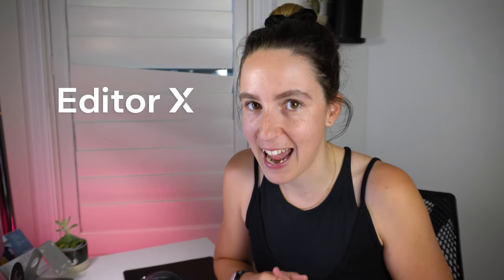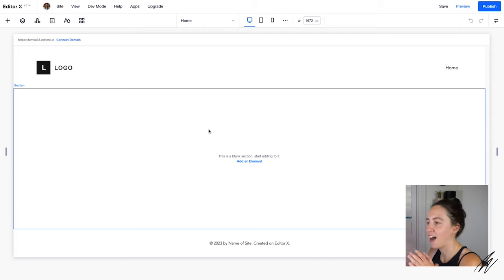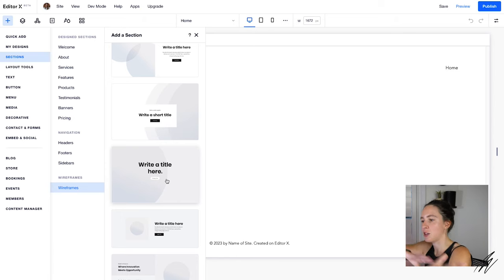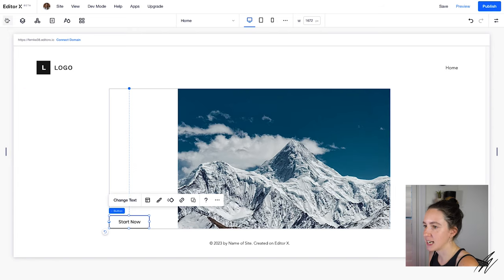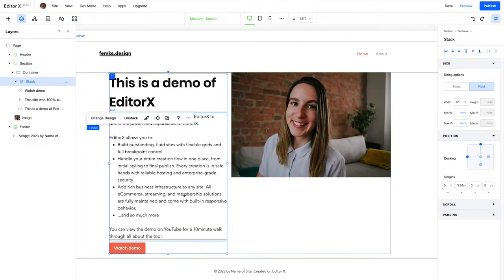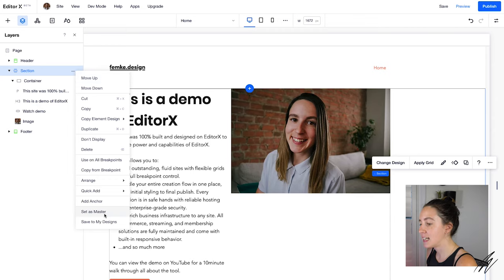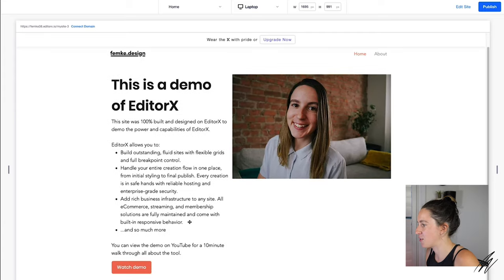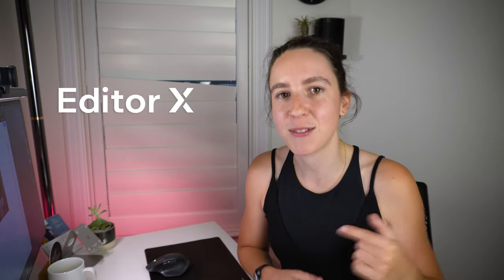Meet the future of responsive website design: Editor X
Meet the next website editor for responsive web design: Editor X! Editor X is a no code, web development tool that allows you to create your own website using responsive design and CSS grid layouts. Watch the video to get a quick intro to this new, web development creation and editor tool!

//TIMESTAMPS
00:00 - Intro
1:08 - Getting started and exploring the Editor
2:10 - Responsive design and breakpoints
2:45 - Creating your design
5:45 - Adjusting for breakpoints
7:14 - Reusable blocks and Masters
8:03 - Theme & style manager
8:22 - Pages & Site Navigation
9:09 - Previewing
9:25 - Dev Mode
9:59 - Summary!